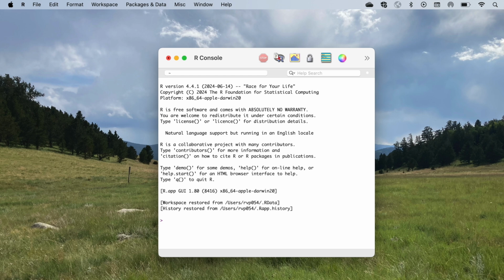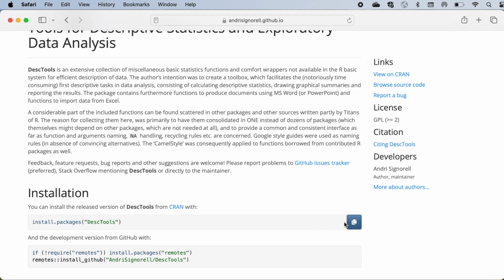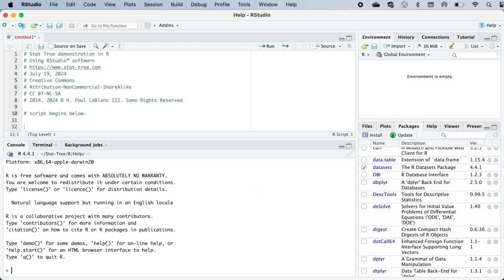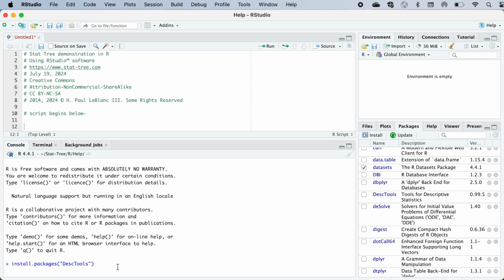Installing Packages in R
How to install packages in R.

This video demonstrates how to install a package (or library) into the R global environment to run programs within a script for conducting a given statistical test. The demonstration provides an example within the RStudio integrated development environment (IDE).

Chapters:

0:09 The purpose of this demonstration
0:23 Finding a package to install
0:36 Copy the name of the package
0:40 Type the command install.package("")
1:04 Pay attention to the terminal pane in RStudio
1:20 Package installed in the r kernel ready for use